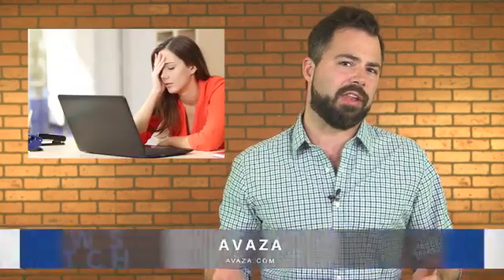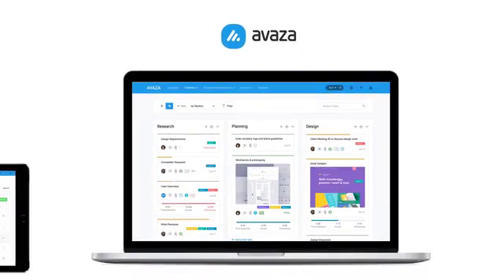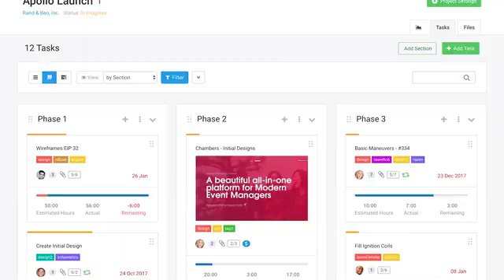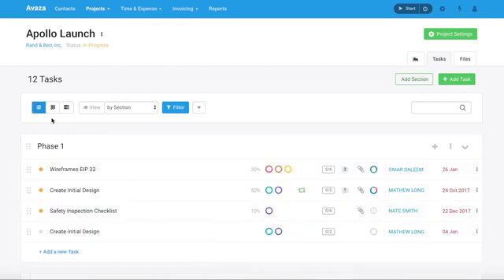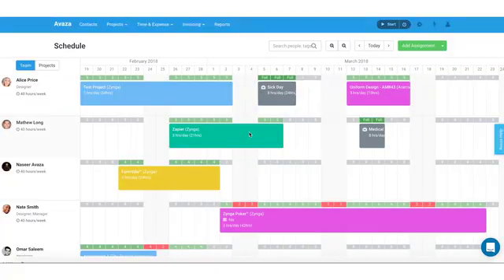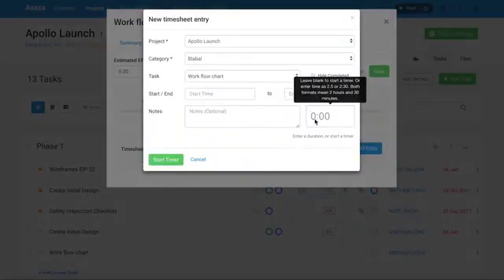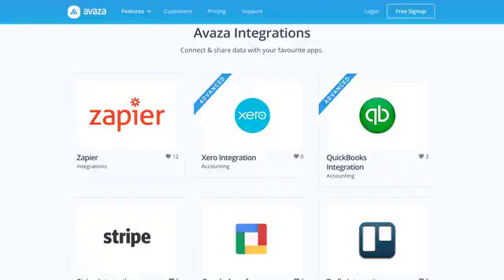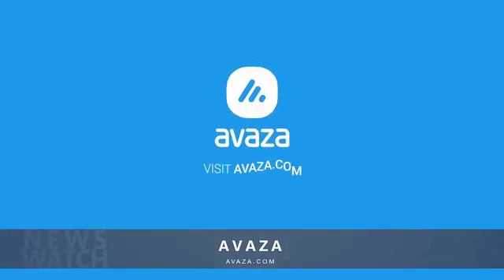Avaza – Cloud Project Management Software